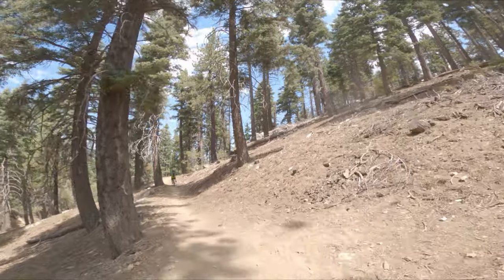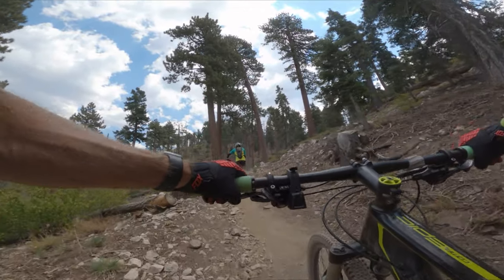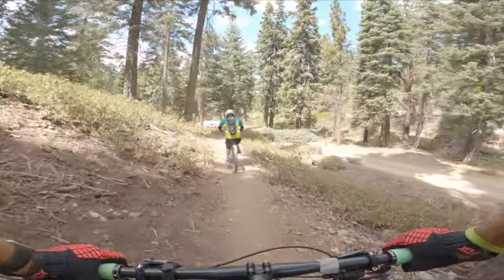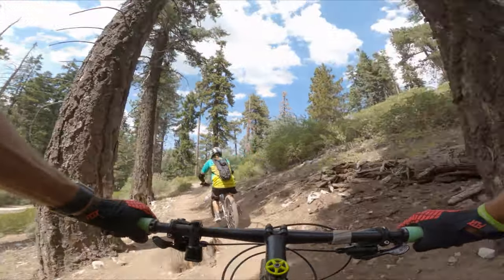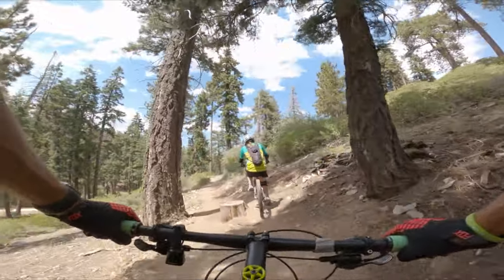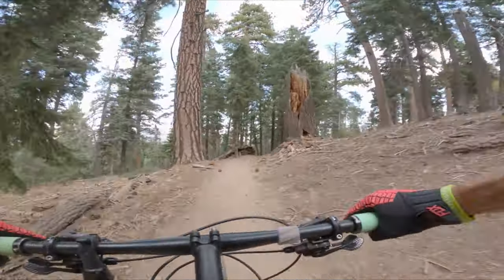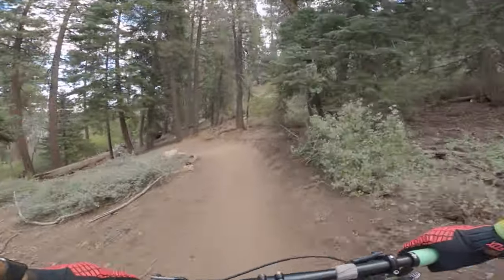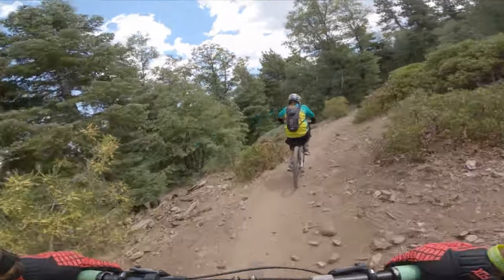Skyline ( Plumbers ) MTB Trail | Pirates - Skyline - Fern Route | Big Bear CA 2020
The Skyline MTB trail runs behind Snow Summit and goes all the way around town. Today we will focus on a small section of the trail that can be used as a new route down from Snow Summit Bike Park: Pirates - Skyline - Fern. This section used to be called Plumbers and still is on Trailforks (9/2020).
The Skyline trail is primarily a single track downhill when going in this direction. There are a few short climbs, but overall there is very little pedaling required. The trail flows and is much smoother than Going Green. There are a few sections with rocks and on very short tricky section that is easy to walk. The trail flows through the forest and offers many opportunities to stop and rest. Mountain biking this trail instead of Going Green is much easier on the body, but the short climbs will make you feel it in you legs.
People do hike on this trail and pedal up it. I would consider it a beginner trail because I find it easier than Going Green. It could easily be called an intermediate trail because of the switchbacks and the tricky rocky section. The Skyline trails parallels the 2N10 most of the way. Most of the Skyline trail (15 + miles) is about this same level with the exception of the section West of Grandview Point.

Directions to the general area:  Follow the signs from the top of Chair 1 to Pirates Trail and it will drop you off here. Also, you can pedal up past Big Bear Mountain Resort and find the bottom of the trail.

Gear:
Camera: GoPro Hero 8(With a homemade windscreen)
Mount: Chesty(With a little tweak) or chin mount
Bell Super DH
Gloves: Fox (Any with padding on the knuckles and back of hand)